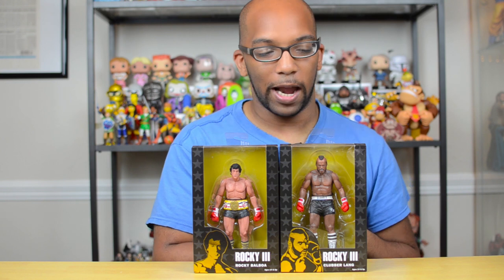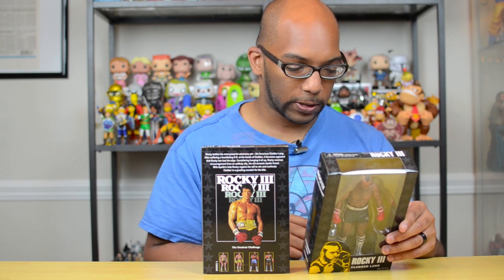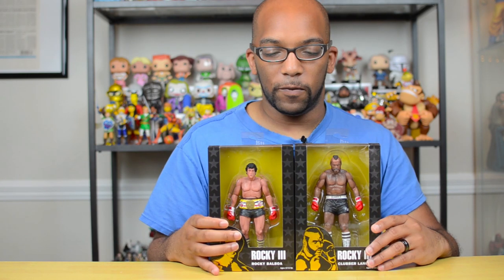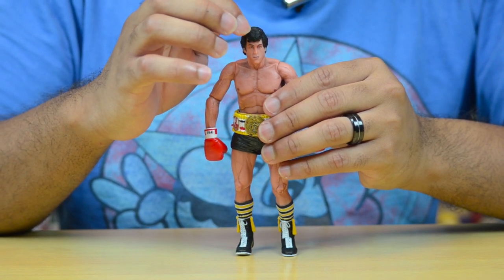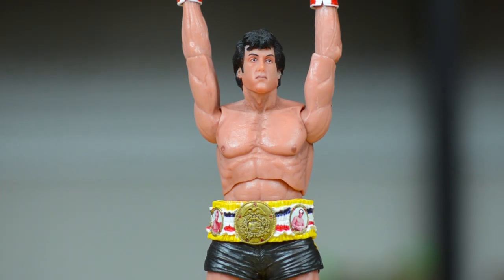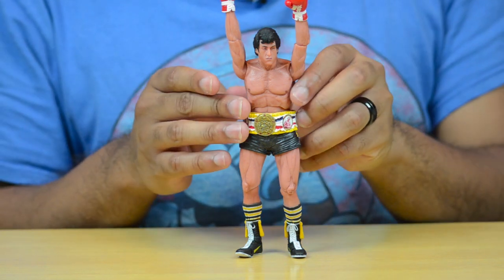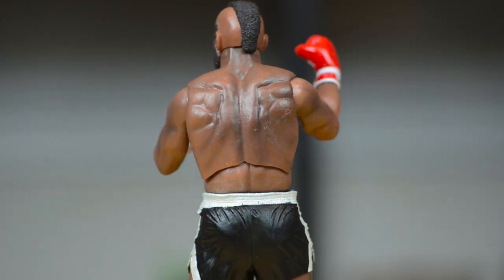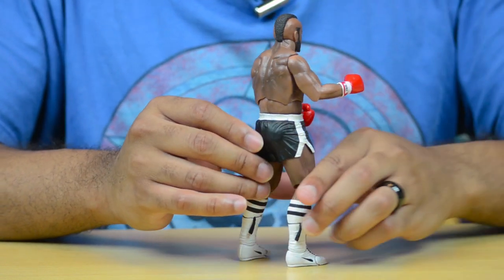NECA Rocky Balboa & Clubber Lang 40th Anniversary Review!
96% . 38.6K/40K

I've always been a fan of the Rocky series, and now I finally have my first two action figures from Rocky 3. Enjoy the review!